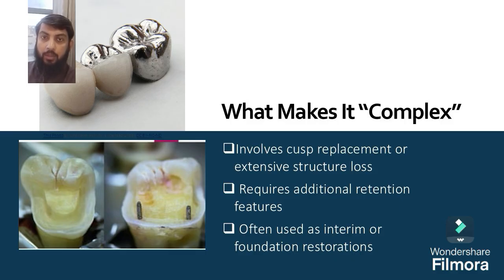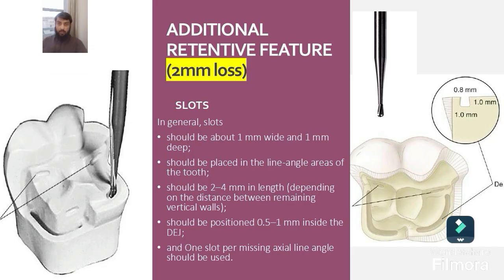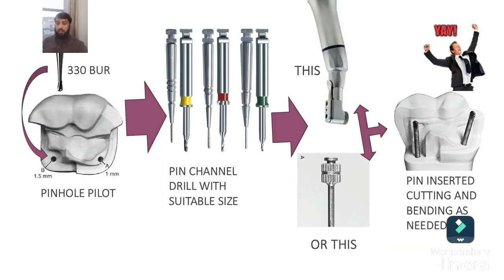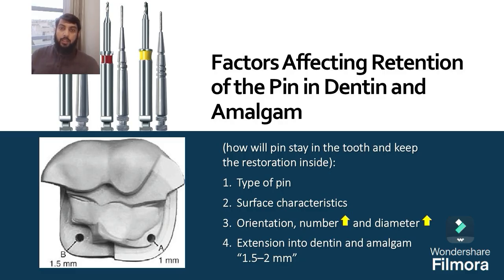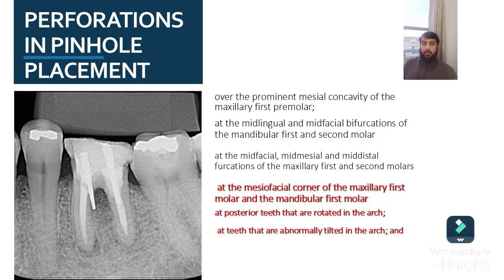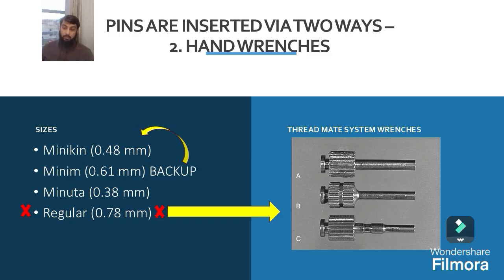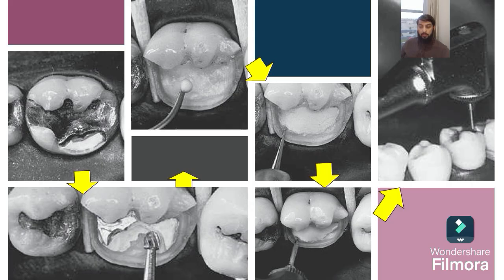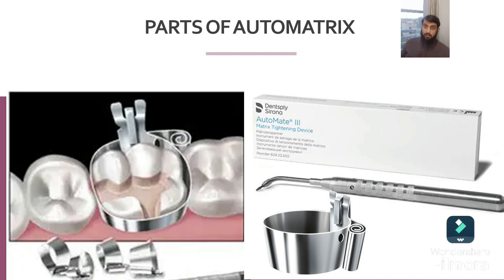Advanced Dental Restorations: The Future of Tooth Repair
Master complex amalgam restorations with this comprehensive guide! 🦷 In this video, we'll dive into the intricacies of this restorative technique, covering key topics from indications to clinical application.
What You'll Learn:
 * Complex Amalgam Restorations: Get a detailed overview of what these restorations are and why they're used.
 * Indications: Understand the specific situations where a complex amalgam restoration is the best choice.
 * Slots for Retention: Learn about the various retention techniques, including the use of retention slots, to ensure the longevity of your restoration.
 * Dentin Pins: Explore the role of dentin pins in providing added retention and stability, and understand the factors that influence their placement and success.
 * Clinical Case: Watch a step-by-step clinical case demonstration that brings all these concepts to life, showing you how to apply these techniques in practice.
This module is perfect for dental students, residents, and practicing dentists looking to enhance their skills in restorative dentistry.